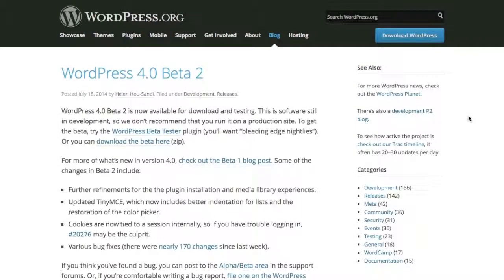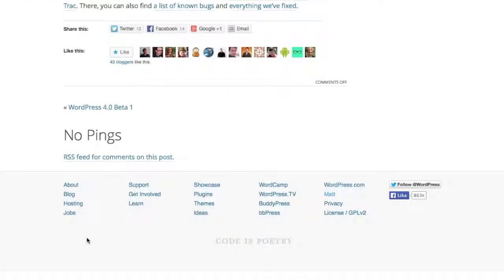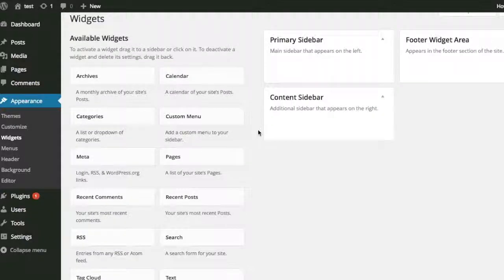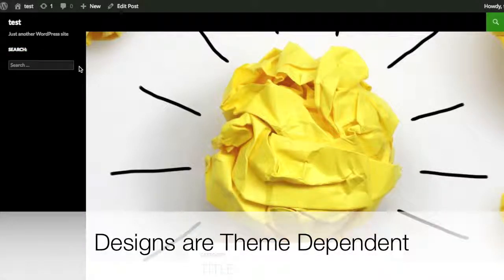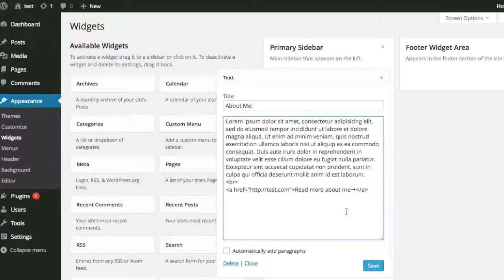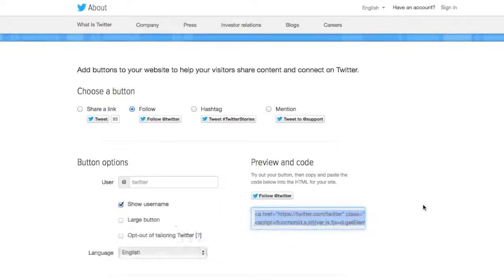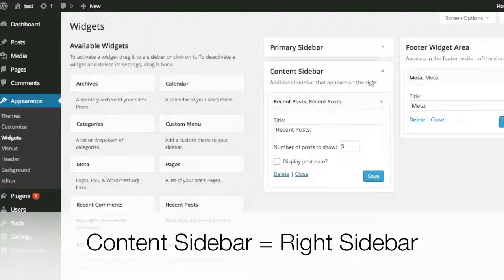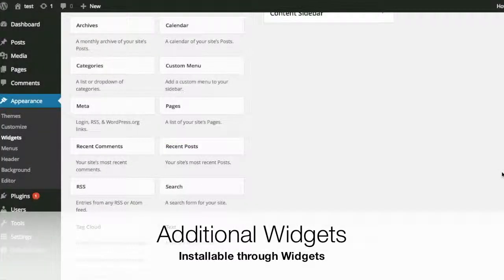Wordpress Widgets - Quick Tutorial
In this Wordpress Video Tutorial for beginners, learn step by step how to use Wordpress widgets and what they may be used for.

WORDPRESS THEME:
On our demo site, we are using the #1 Wordpress framework, GENESIS Framework, created by Studiopress. In addition, we are using the Smoothpost child theme by Themedy. Check them both out now:

Custom Code, Files, Special Comments:

None specified for this video.